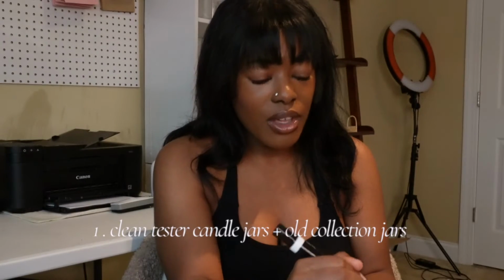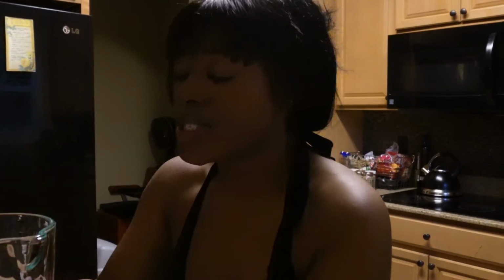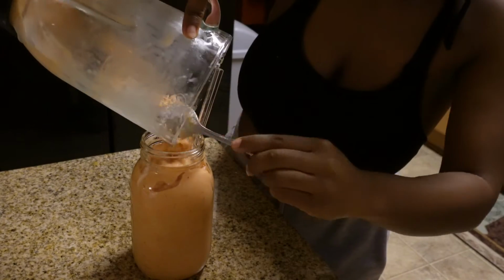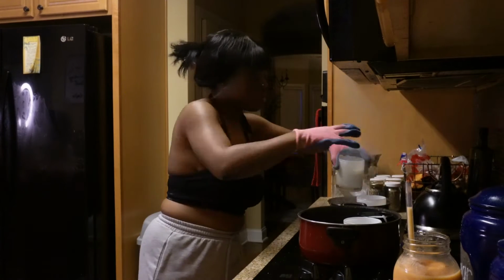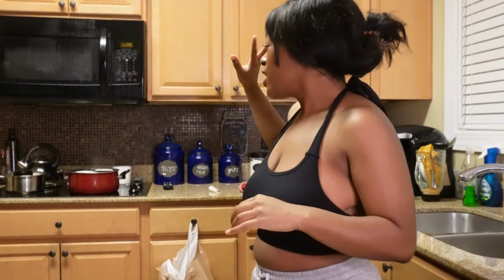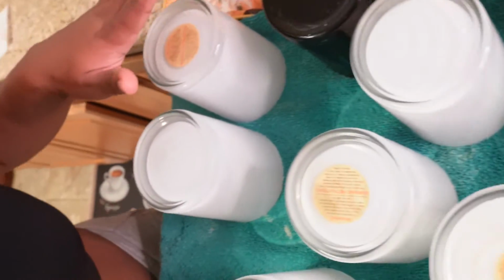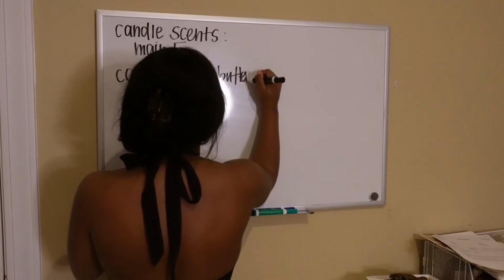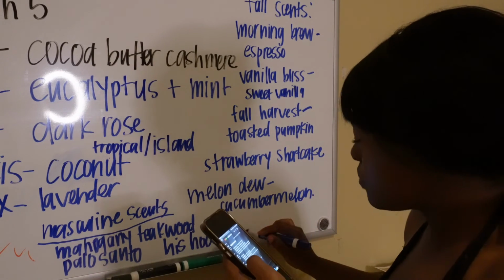VLOG: a realistic day in my life as a candle maker after my 9 to 5 - part 1 | Soyaya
Hey besties! Come along with me as I begin to prep for the upcoming Fall & Winter season! I am so excited to be back in my groove! Today's video is very different than my usual style, but I'm wanting to start crossing over into some lifestyle content.

So sorry about the constant refocusing on the camera, try to ignore it (haha)

Business IG: soyaya.co (candle business content will resume Fall '23)
Currently only posting snippets of my day to day lifestyle on my stories to stay somewhat active. I mostly share my workouts, working from home, some of my summer travels and the yummy food I cook!